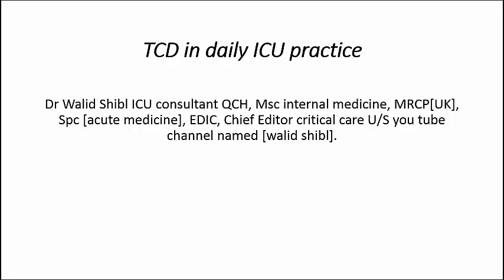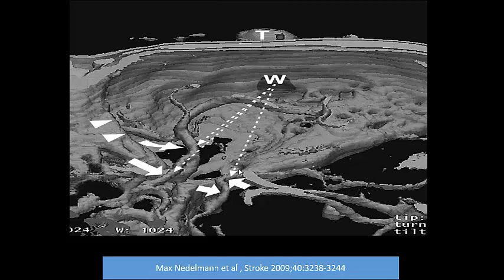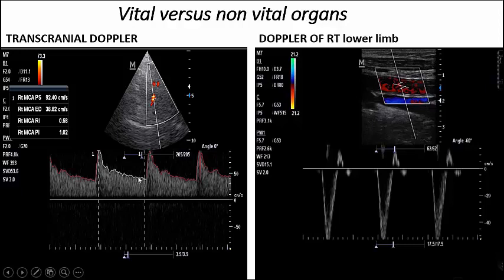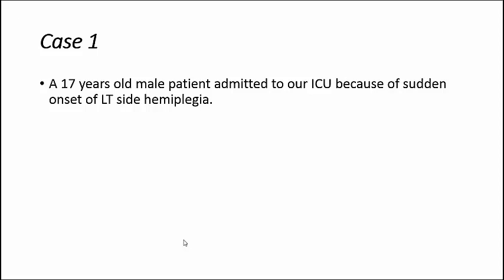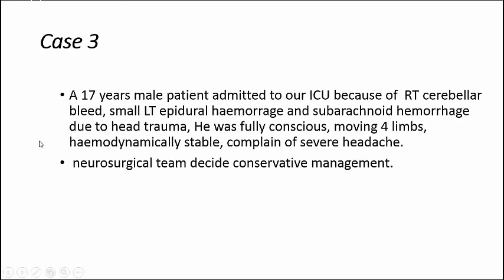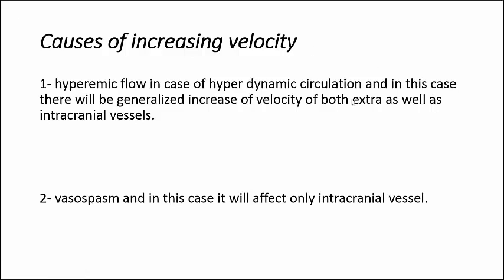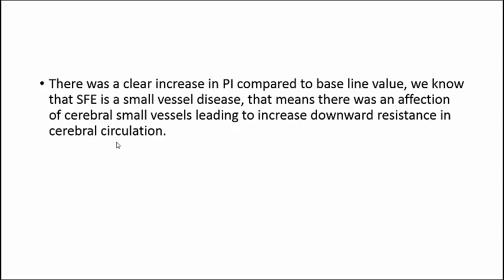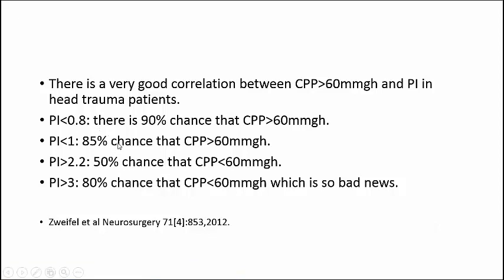Transcranial doppler in ICU daily practice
this is an amazing lecture about the great value of TCD in ICU daily practice and I gave a lot of real ICU cases which reveal the proper use of TCD in ICU.